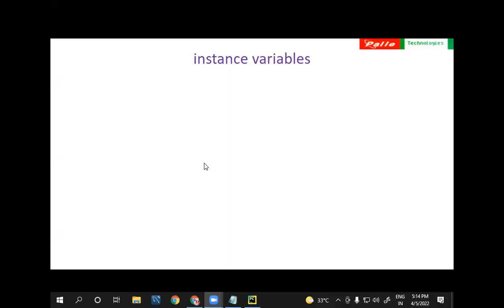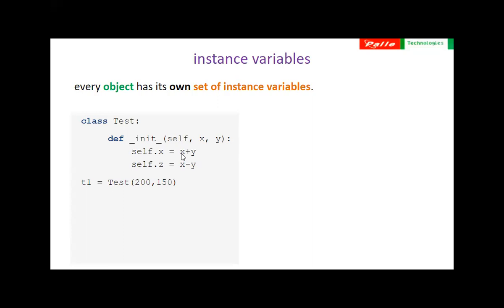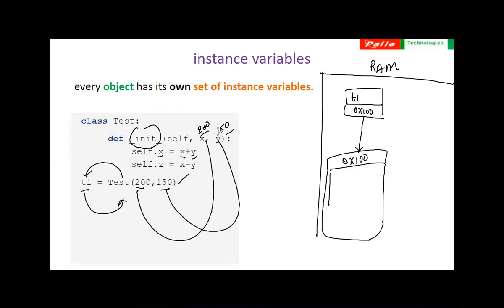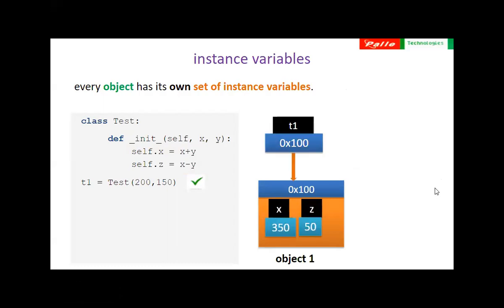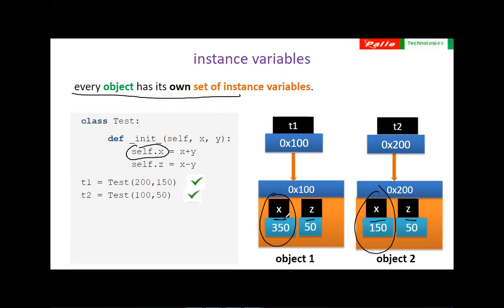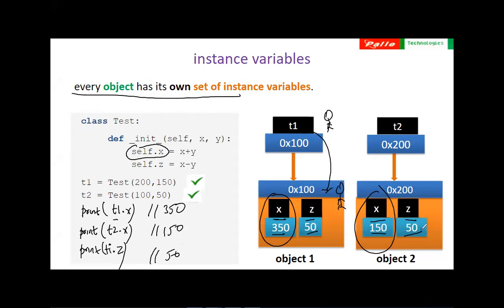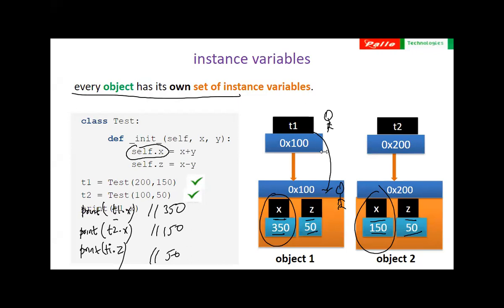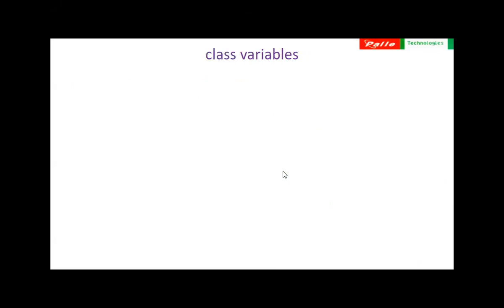instance variable oops day 7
Video from RAGHAVENDRA